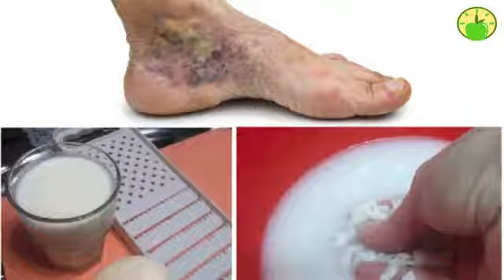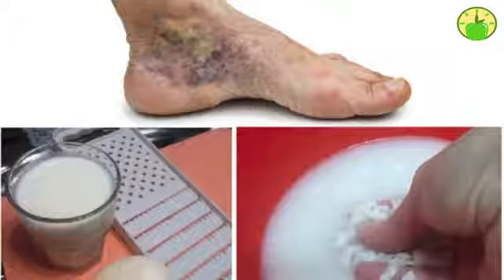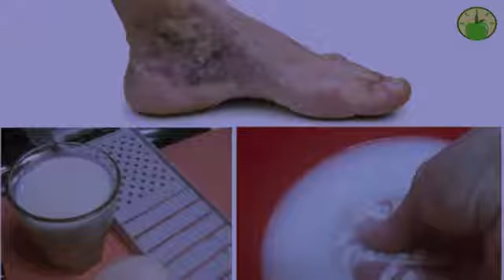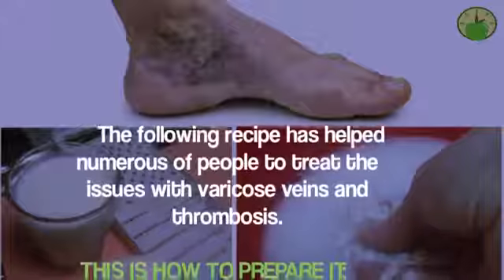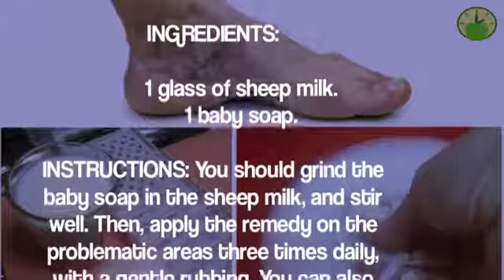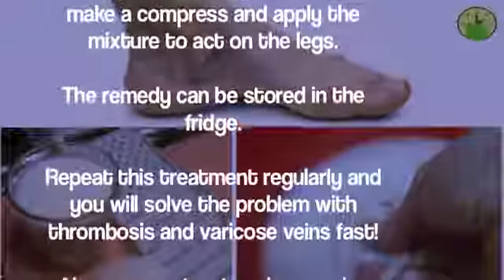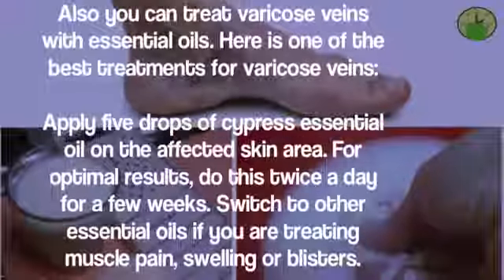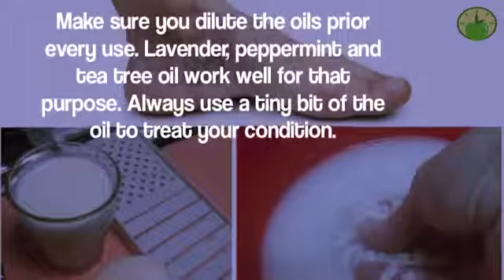Use These 2 Ingredients And ELIMINATE VARICOSE VEINS AND THROMBOSIS FOREVER NATURALLY!